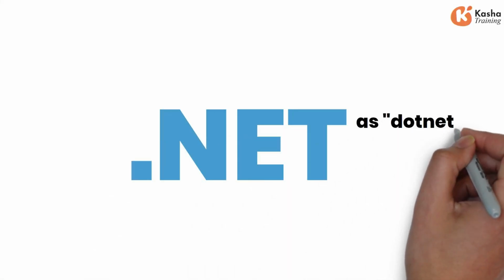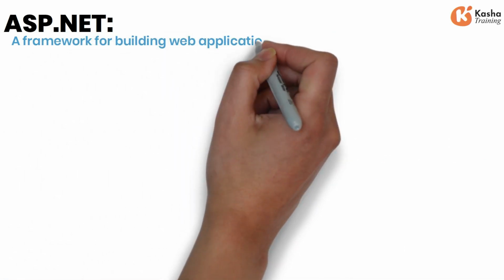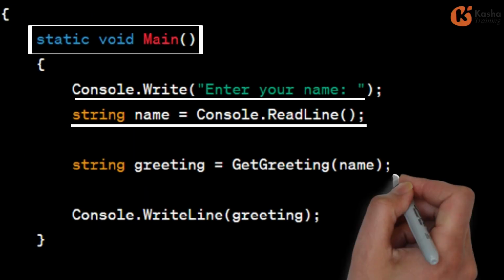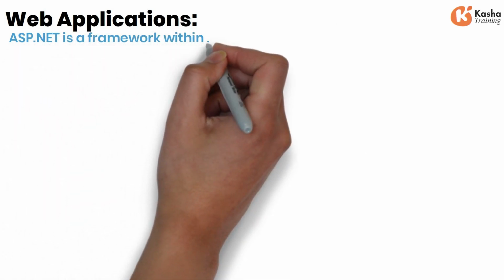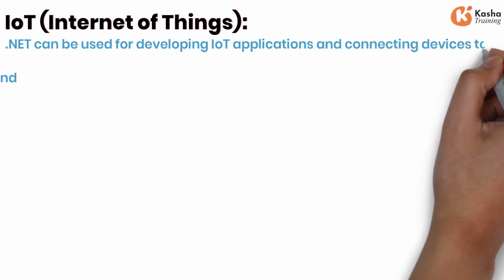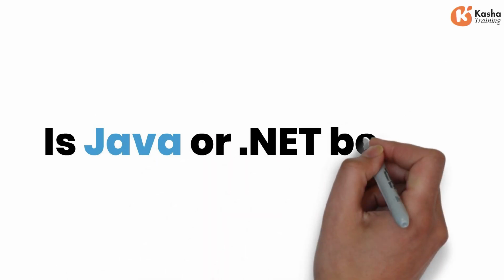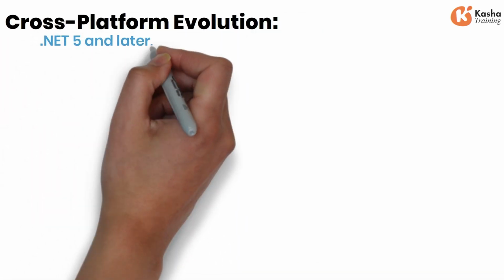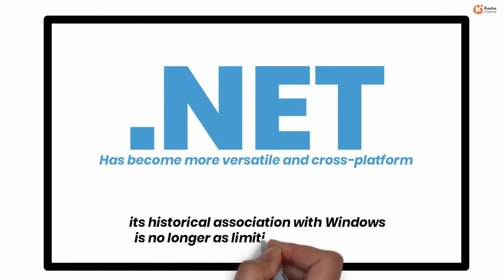"Master .NET in No Time: Essential Online Training Guide!"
dot.net training & Certification provided Online, from industry expert trainers with real time project experience.

dot.net Tutorial for Beginners | Learn dot.net Online | dot.net training - This is a video recording of a Live Webinar presentation by our Sr. dot.net Architect and trainer who is also a manager in handling dot.net Implementation projects.

Video Description:

🚀 Dive into the world of .NET with our comprehensive online training! Unlock the potential to build apps that transform the digital landscape. 🌐✨
Welcome to your ultimate guide to mastering dot.net! Whether you're a beginner eager to step into the world programming or a seasoned developer looking to enhance your skills, this video designed JUST for you!

👨‍💻 What You'll Learn:

• Fundamentals of .NET Framework: Get a solid grounding in the basics, understand the framework's components, and how they fit together.
• C# Mastery: Dive deep into C#, the predominant language used for .NET development. Explore syntax, data types, and advanced concepts.
• ASP.NET for Web Applications: Learn to create robust web applications using ASP.NET. Understand MVC architecture, Razor views, and more.
• Entity Framework: Simplify data access with Entity Framework, a must-know for handling databases gracefully.
• .NET Core and .NET 5/6: Stay updated with the latest in .NET advancements and cross-platform developments.
• Real-Time Projects: Translate learning into practice with hands-on projects, enhancing your portfolio and practical understanding.
🛠️ Whether you aim to develop desktop software, mobile apps, or dynamic websites, this training unpacks essential tools and techniques needed in modern .NET development environments. Inject your career with the growth it needs by mastering one of the industry's leading frameworks.

📈 Why Learn .NET?

• High Demand: With .NET's versatility in building a variety of applications, developers are in high demand across industries.
• Community and Support: Tap into a rich ecosystem and community that continually propels its capabilities forward.
• Career Growth: From web development to mobile apps, .NET skills open numerous doors to exciting career paths.

🔥🔥 In this video, you will learn (dot.net) as a part of dot.net Training.

00:00 Introduction
00:48 .Net Framework
01:22 .Net 5 & Beyond
01:41 ASP.Net
02:17 Visual Studio
03:50 Is .Net a programming Language
04:44 Windows Desktop Applications
05:15 Mobile App Development
05:43 Game Development
06:20 IOT (Internet of Things)
06:56 Enterprise Software
07:42 What are the main features of .Net Platform
08:13 Is Java or .Net Better

📤 Share this training with friends or colleagues who would benefit from learning .NET.
📚 Ready to start your journey in becoming a .NET developer? Let's embark on this educational adventure together. Watch, learn, and evolve with every session. Begin your transformation now! 🌟

Start transforming your career today through the power of knowledgeable instruction—right at your fingertips. Let’s code the future together!